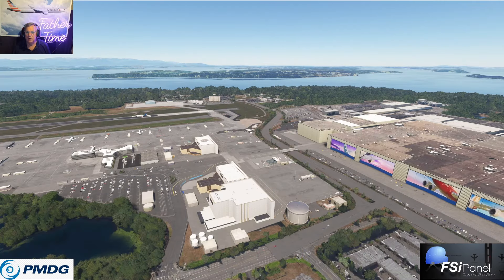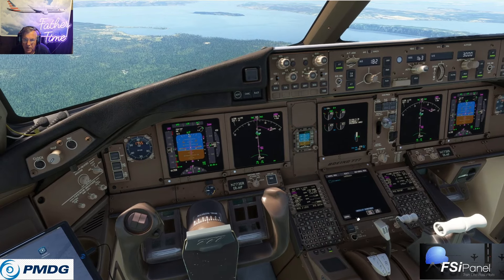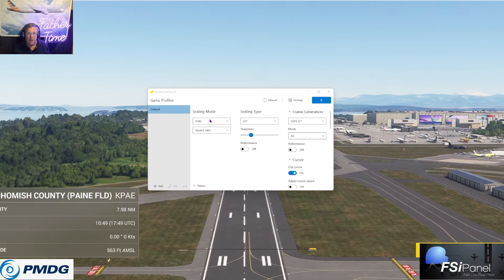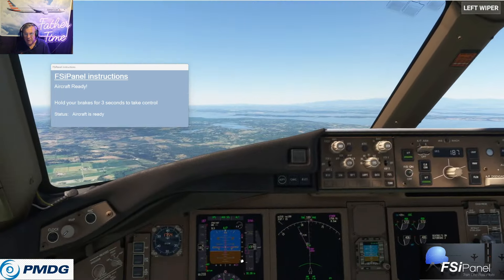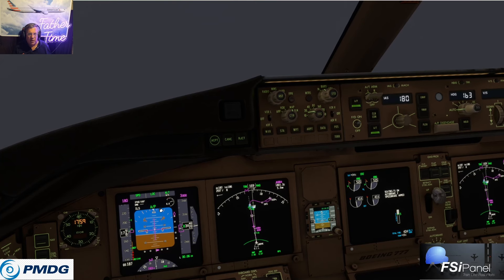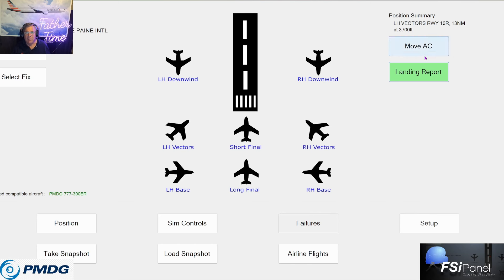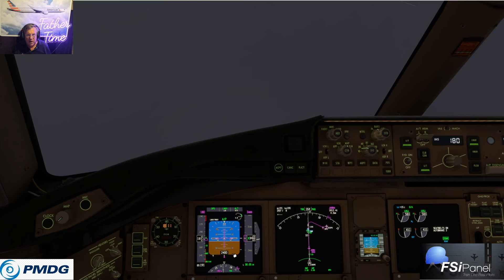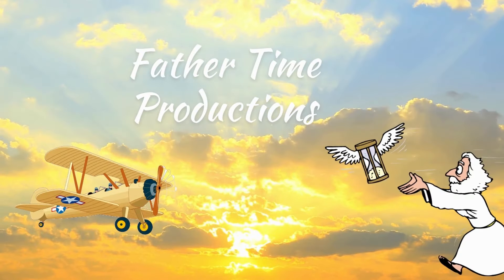Real AAL 777 Captain Demonstrates Rapid ILS, CAT III and GA's using FSiPanel "Snapshot" Feature.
Download FSiPanel 2020 for MSFS

I have been waiting so long for the PMDG 777 and the TFDi MD-11 to make it to MSFS. I flew the PMDG 777 a lor on P3D, and I am part of the TFDi Quality Assurance team, so my dreams are coming true!

 I went over to P3D for the PMDG 777 as I was a real 777 Captain, and flying several aircraft on MSFS was affecting my job performance. On the other hand, flying the 777 on P3D actually helped me at work. No rap on P3D, as I really loved the honesty and performance accuracy of the study level PMDG 777. However, I am trying to build a following, and MSFS is by far the most followed.
 I am a 1958 vintage pilot with over 21,000 flight hours. I currently reside in Connecticut. I am a 1980 US Air Force Academy graduate and a seven-year Air Force instructor pilot. I have flown for a major US Airline since 1987 and I retired in September of 2023. I have been type-rated in the MD-80, B-737, B-757, B-767, B-777, A-300-600 and the MD-11. I am a recently retired (9/6/23) 777 Captain.
     I have traveled the world and I have come to the conclusion that there is no place like home. It's been a great ride. I am very new to the MSFS and P3D world and I love it. Please feel welcome to offer any advice that you deem helpful.

My System as of September 9th, 2024:

HP OMEN 30 L Gaming Desktop AMD RYZEN
7 5800X Processor
GE FORCE RTX 3080
64 GB Single Channel DDR4 RAM
1 TB PCLE SSD
Samsung 49-inch monitor
Razor Basilica Hyper-Scroll Mouse
TCA BOEING YOKE
TPR RUDDER PEDALS
HONEYCOMB BRAVO THROTTLES
NEXT LEVEL RACING BOEING CHAIR
TURTLE BEACH STEALTH HEADSET